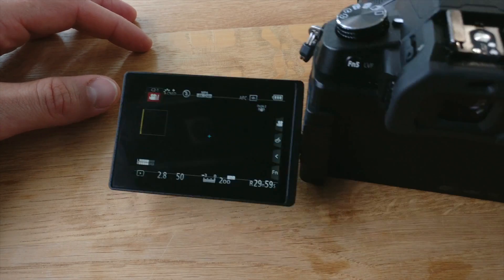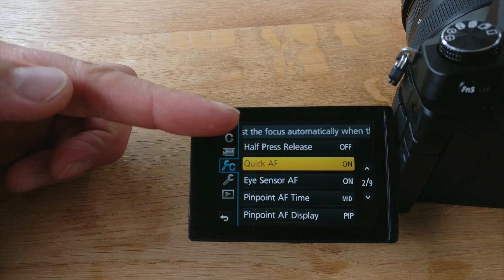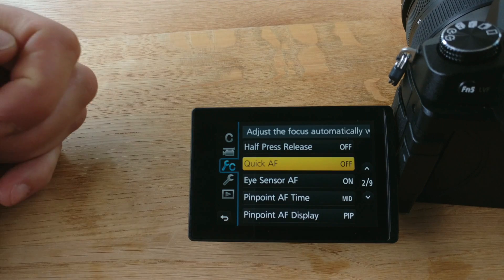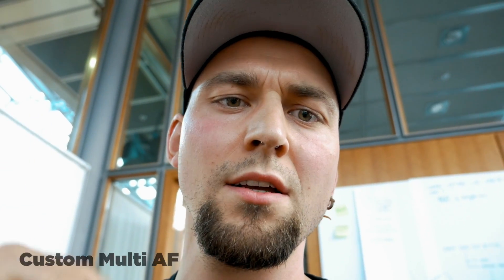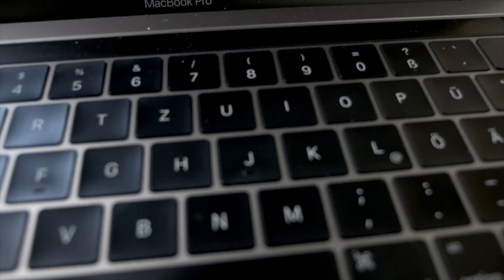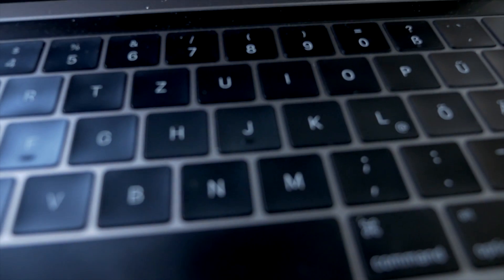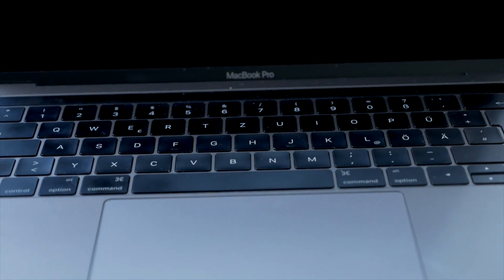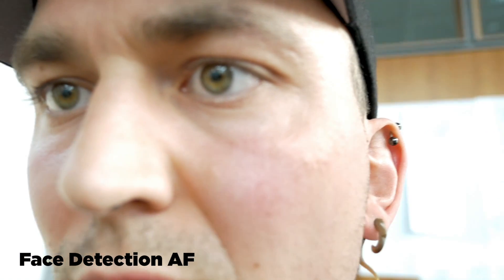Panasonic G85 Autofocus Improvement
Just wrapped my head around the autofocus settings and figured out, that it just takes a small setting to be activated to vastly improve autofocus performance of the G85.